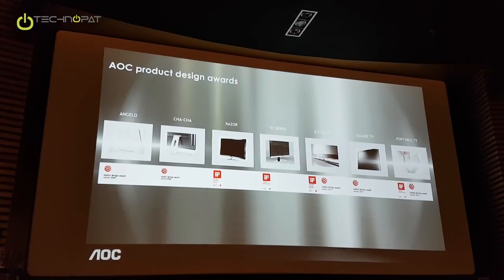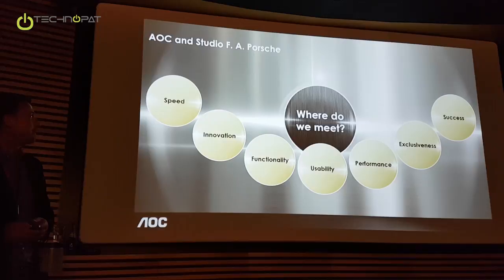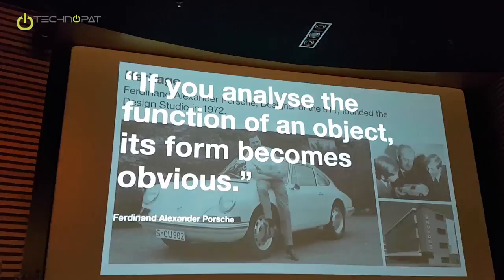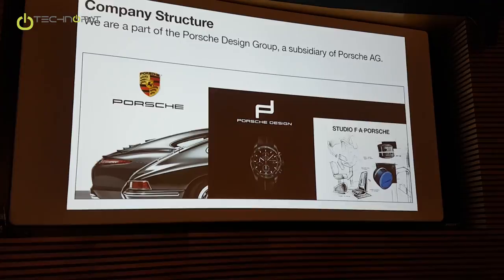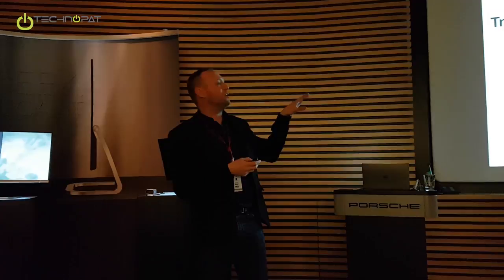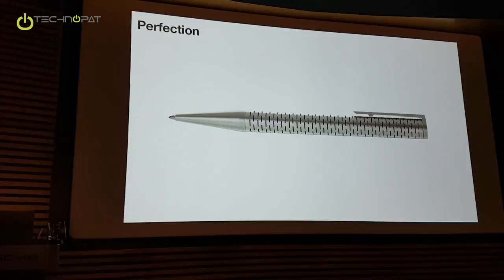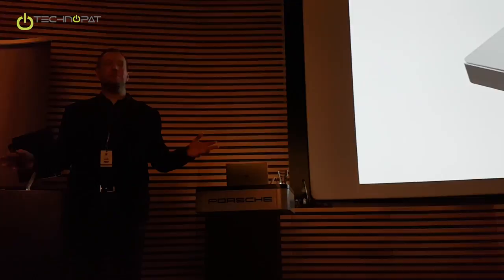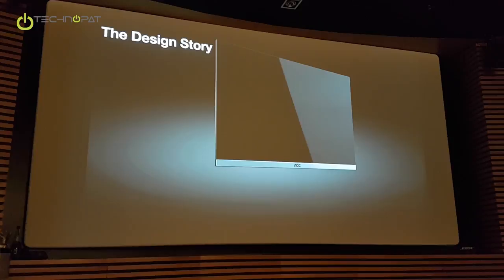AOC & F.A. Porsche Design Story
AOC and F.A. Porsche Design Studio told us the story of their collaboration on new monitor series. In this video we learn about AOC, F.A. Porsche Design, Porsche their common lines and differences.

The presentation begins with Stefan Sommer explaining why?
At 2.20 the new product is revealed.

03:13 - Studio F.A. Porsche and it's relation to Porsche.

F.A. Stands for Ferdinand Alexander, designer of 911. The studio was found in 1972 and seperate from car manufacturer/designer Porsche. They come from same roots but walk in different lines.

07:22 - Services of studio and design examples.

10:20 - Design values.
13:48 - AOC Monitor design story begins here.